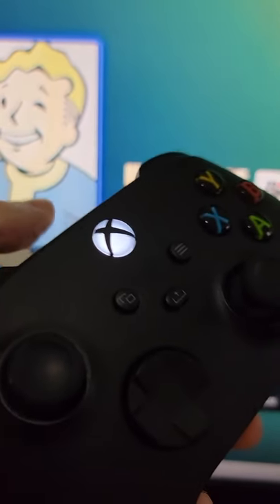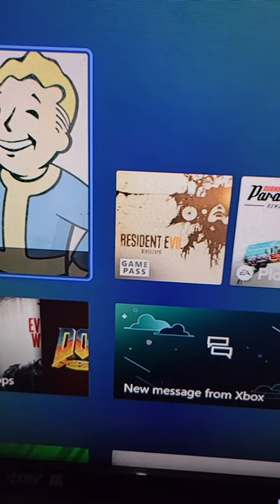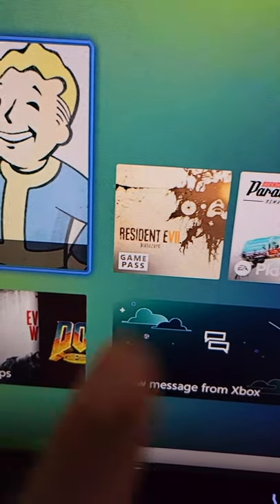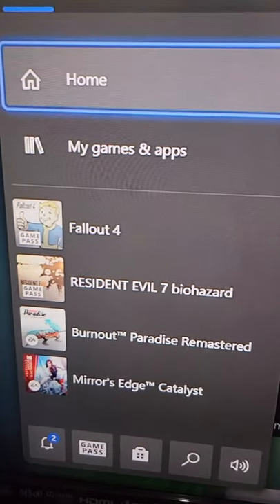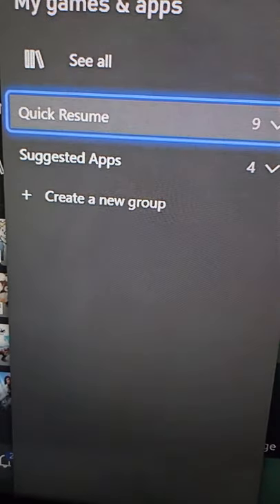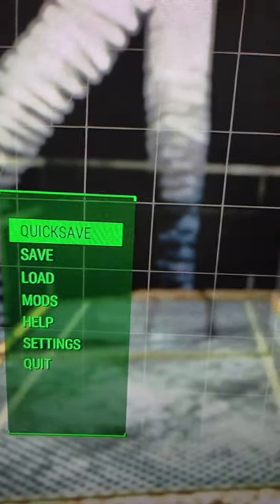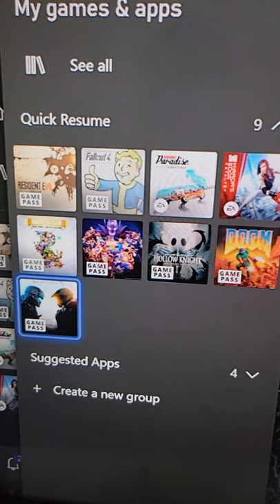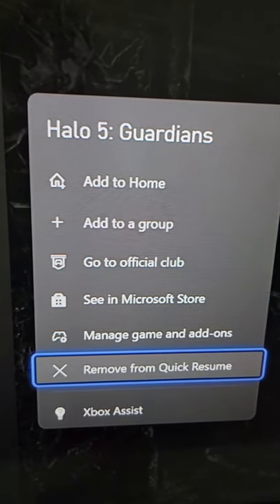Xbox Series X / S Quick Resume UPDATE How to View Games & Remove!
How to view which games are in Quick Resume for Xbox Series X or S, and also how to close out / remove them from Quick Resume. This is a new feature with the latest update installed.